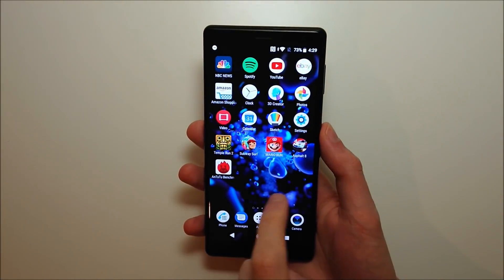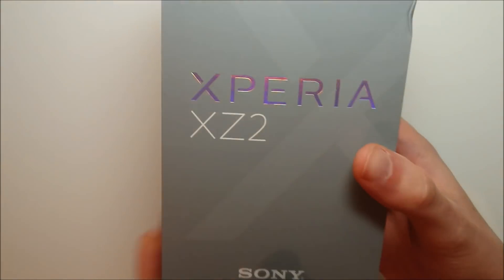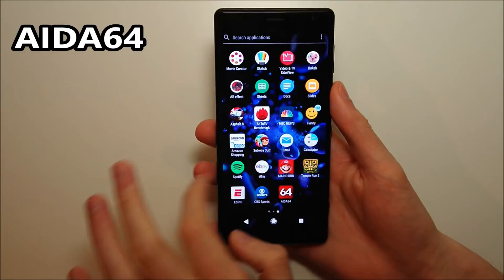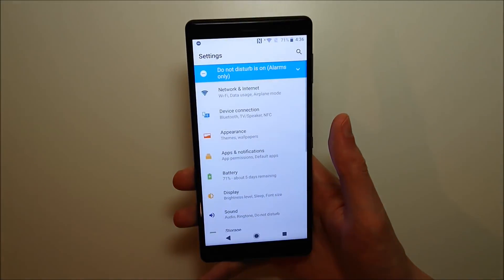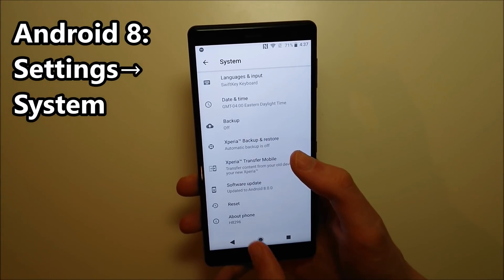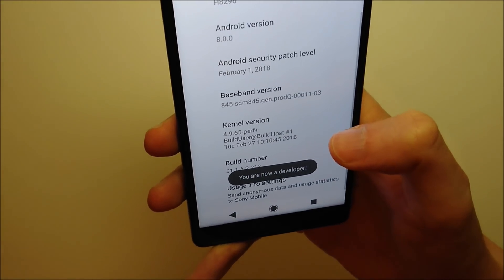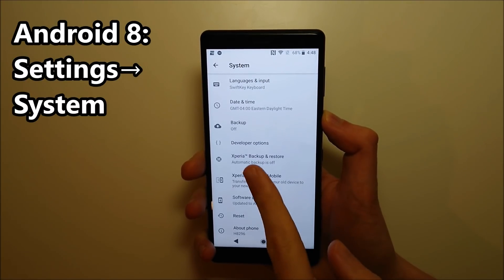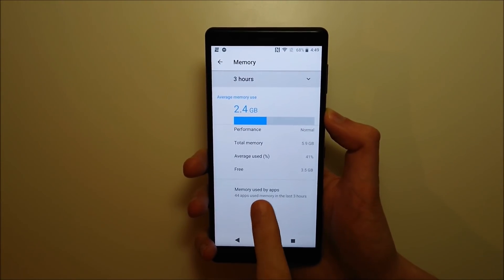How to Check RAM and Memory Usage (Removed in Android 8 Oreo)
How to Check Android RAM size amount and Memory Usage (Removed in Android 8 Oreo). How to re-enable Memory on Android Oreo. Demoed using Sony Xperia XZ2.